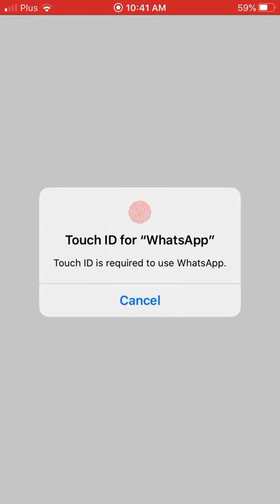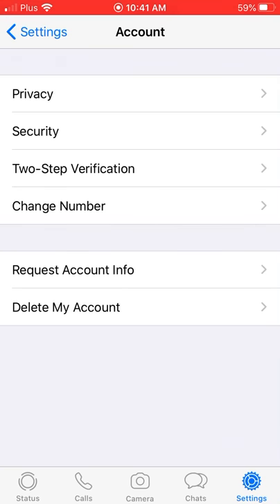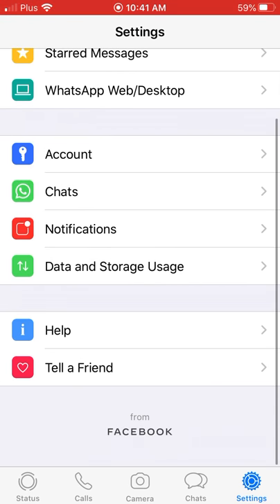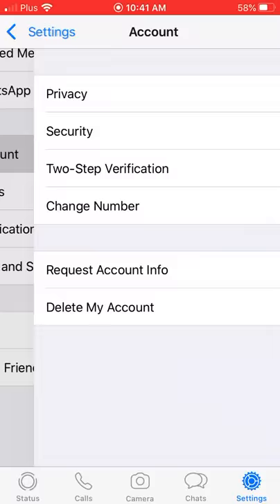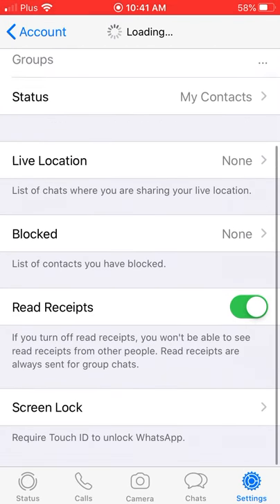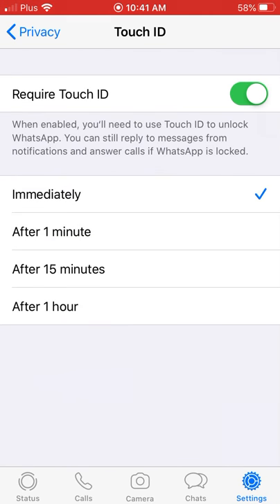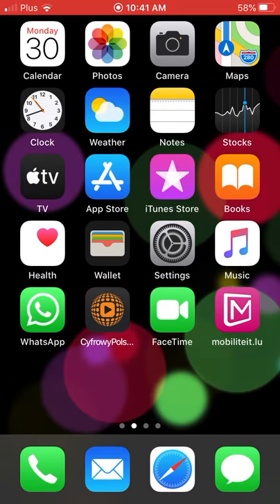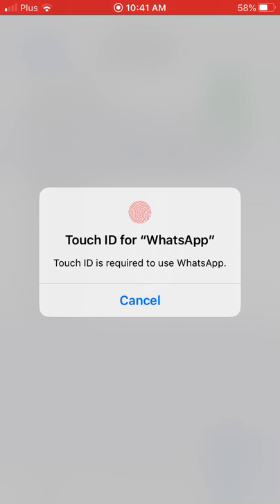How to lock WhatsApp with Touch ID or Face ID on IPhone 5s and above (not including iPhone 5c)